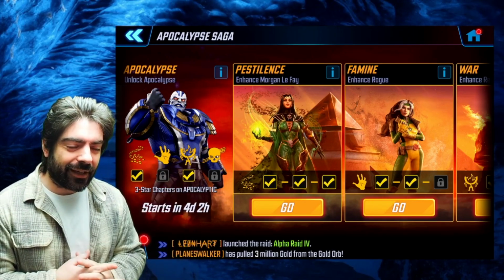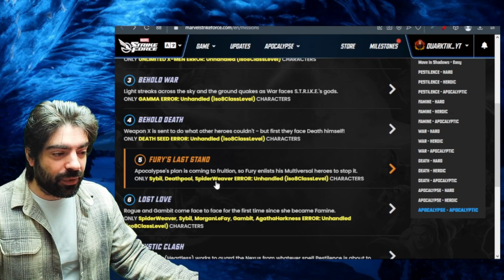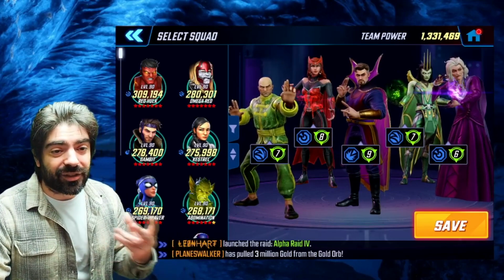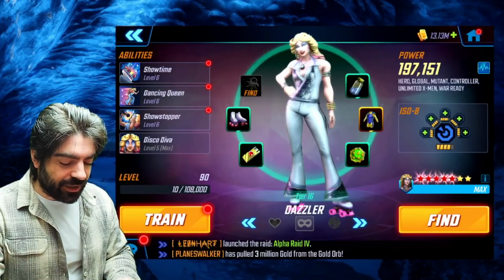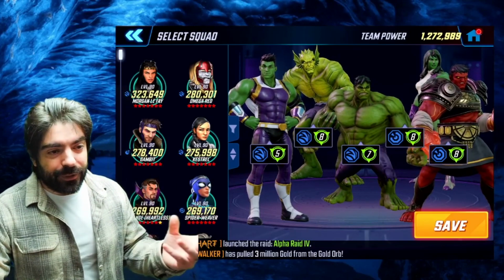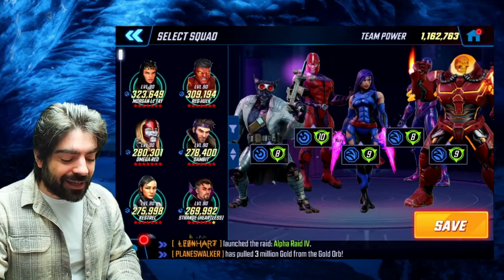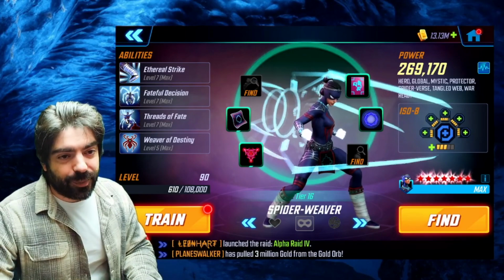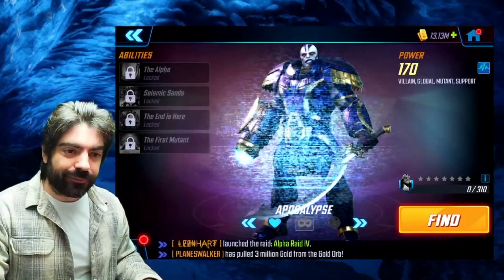THIS IS IS | My FINAL ISO 8 Choices and WHY Plus HOW TO MAX Apocalypse | MARVEL Strike Force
- Help Keeping the Lights On by Becoming a Member of the Channel